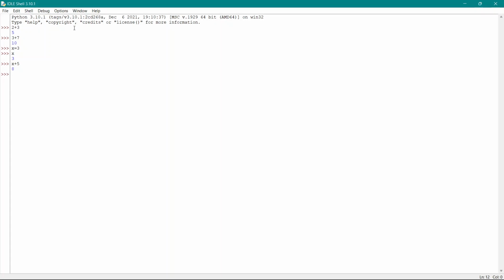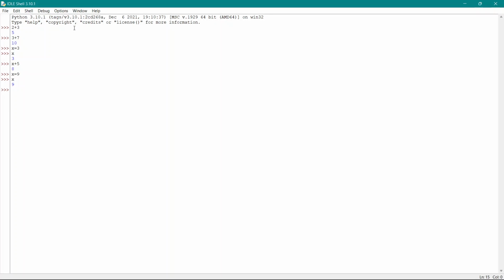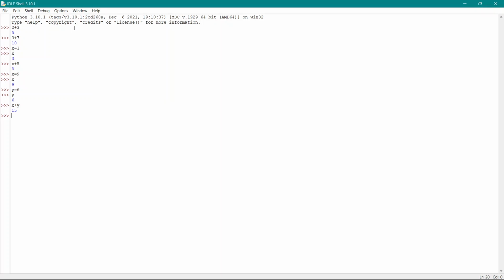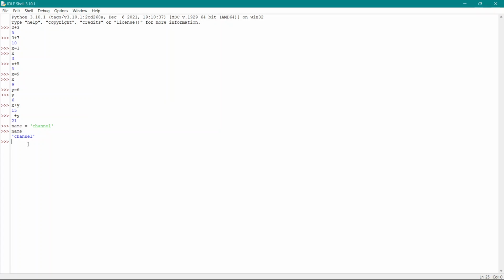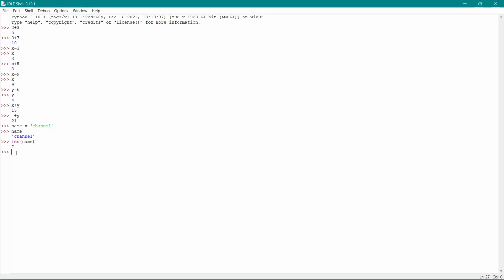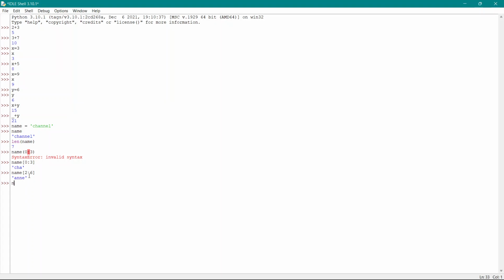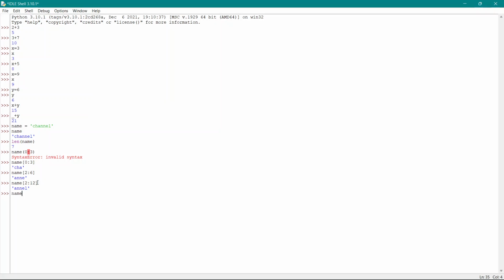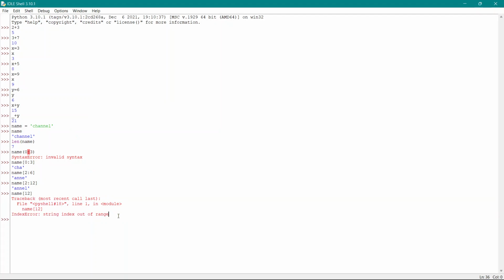Python#4|Python for Beginners|Variables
Hello viewers, in this video we are going to discuss about variables in python. I hope you like the video.